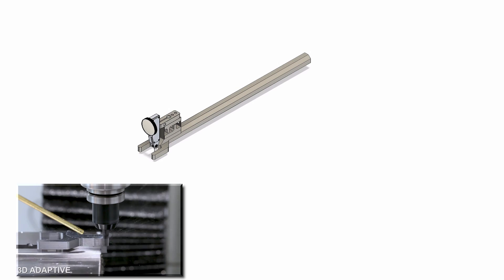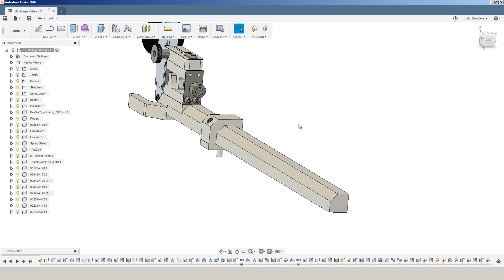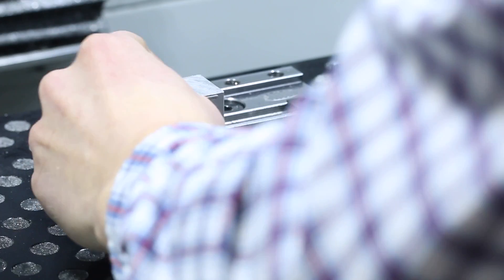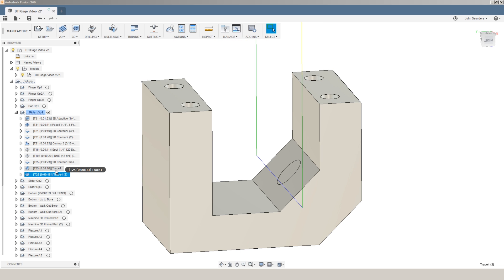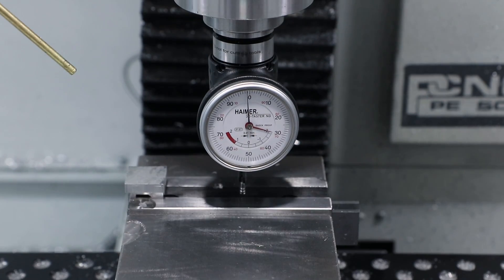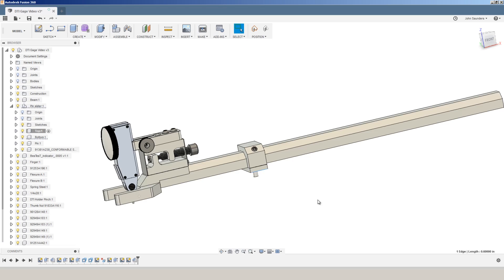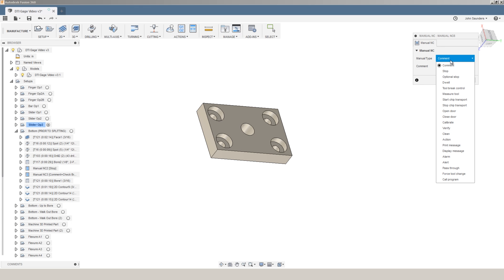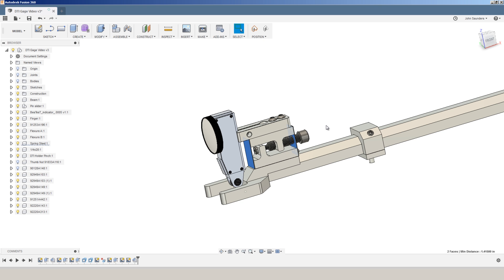BUY or DIY? Shallow Test Gage Part 2 | WW241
Now that we've finished the finger, let's mill the beam from tight-tolerance 4140 alloy steel AND the tricky-to-hold slider piece.  Let's talk tooling, toolpaths, tips, and tricks as well as speeds & feeds in Fusion 360.

McMaster-Carr
Tight-Tolerance Hardened 4140 Alloy Steel Bar

Lakeshore Carbide
1/4" Drill Mill 2 Flute 90 Deg.

Maritool
Indexable Chamfer Cutter 45Deg 2 Flute .750 Shank